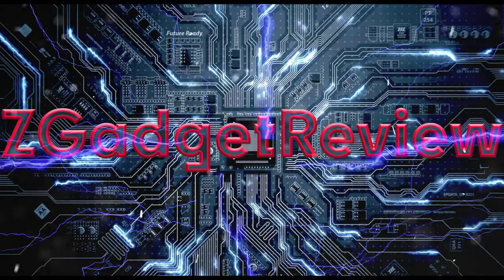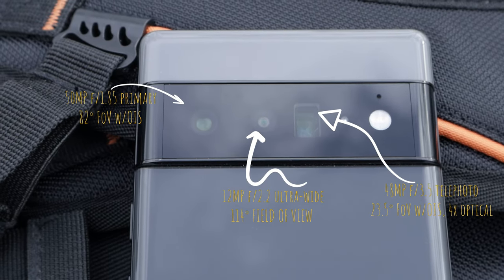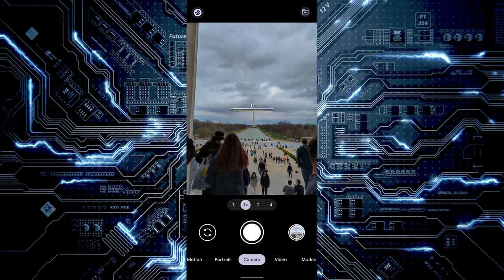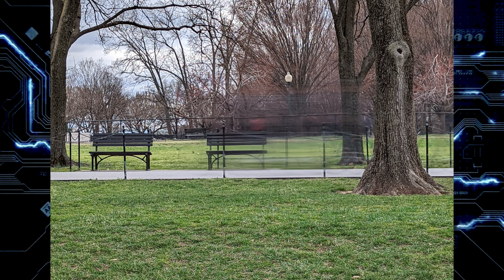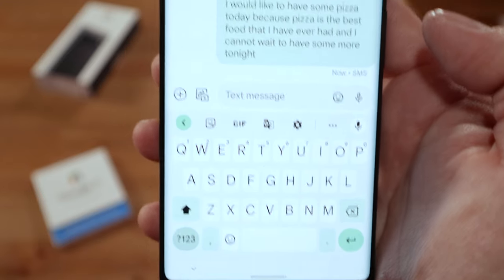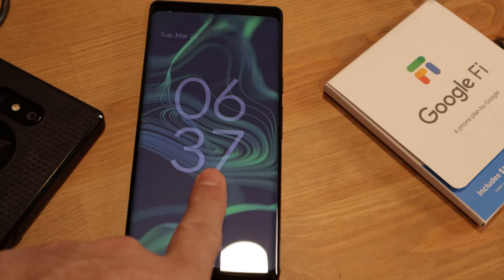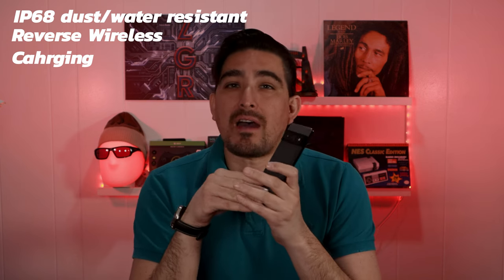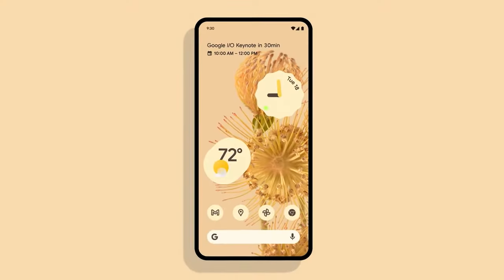GOOGLE PIXEL 6 PRO: Deep Review And Unboxing. Has It Gotten Better Since Launch?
I got my hands on Google Pixel6Pro the newest flagship Android phone from google, Is the GooglePixel6pro worth it? has it gotten better after the Androidmarchupdate?
Chapters:
Intro and Unboxing : 0:00-1:58
Pixel 6 Pro Tour: 1:59-3:25
Pixel 6 Pro Use and Camera Tests: 3:26-10:59
Android 12 Features: 11:00-14:31
Fingerprint Sensor Before/After March Update: 14:32-16:26
Pixel 6 Pro Use Experience/Battery Life: 16:27-19:50
Pixel 6 Pro Temperatures and Tensor Chip: 19:51-21:04
Pixel 6 Pro Ergonomics, is it Slippery?: 21:05-22:36
Do you Need A Phone Case? 22:37-23:23
Pixel 6 Pro Price and Final Thoughts: 23:24-24:30
Conclusion: 24:31-24:51
OTTERBOX SYMMETRY CLEAR SERIES Case for Pixel6 - CLEAR
OTTERBOX SYMMETRY CLEAR SERIES Case for Pixel6Pro - CLEAR
ScreenProtector Designed for Google Pixel 6 Pro [Not Glass Protector]
Google Pixel 6 Pro Soft TPU Sreen Protector + Camera Lens Protector
Supershieldz Designed for GooglePixel6 Tempered Glass Protector
Anker 30W USB-C Charger - Fast Charging
GooglePixelStand (2nd Gen) - Wireless Charger - Fast Charging
GooglePixelBuds A-Series - Wireless Earbuds